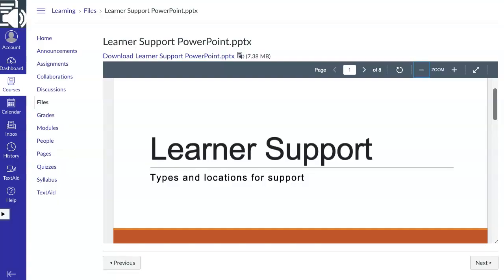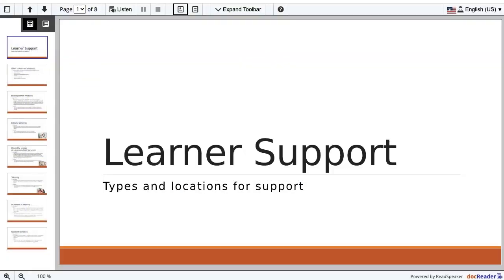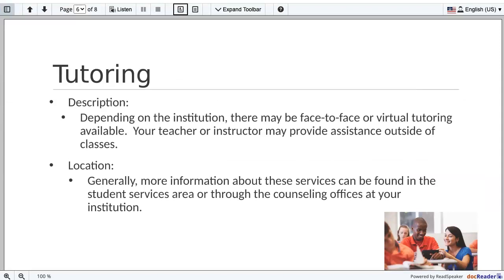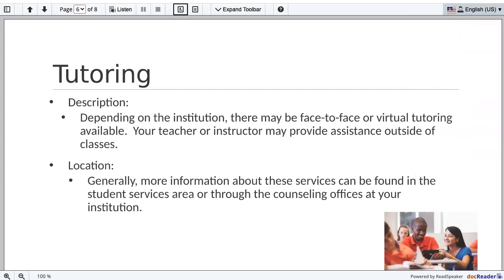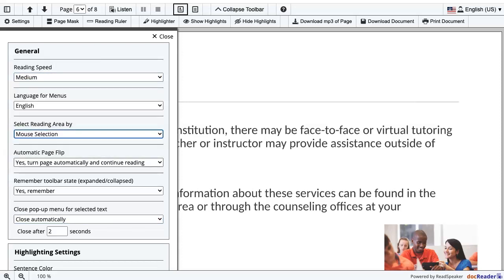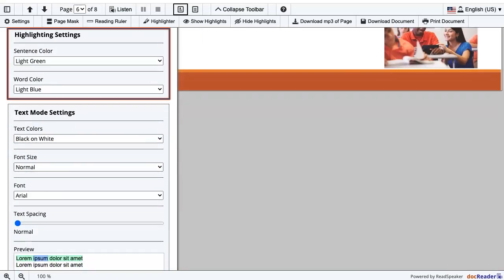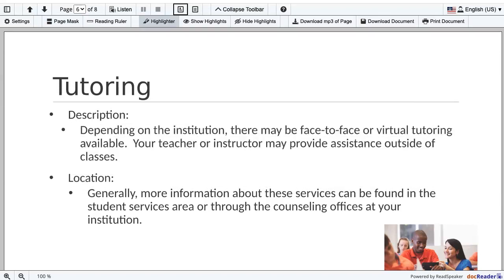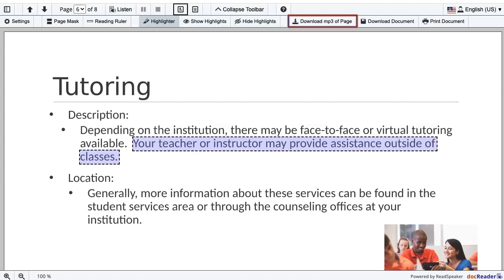ReadSpeaker docReader in Canvas: How to Read PDFs, Word & Download MP3s for Offline Study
ReadSpeaker *docReader* is now seamlessly integrated into *Canvas LMS,* making it easy for students to listen to *Word documents, PDFs, PowerPoints, and ePubs* without ever leaving their course!

This video provides a complete step-by-step walkthrough on how to open docReader, use essential *focus tools (Page Mask, Reading Ruler),* and even *download pages as MP3 files* for accessible, offline learning on the go.

### *Video Chapters: docReader in Canvas Walkthrough*

0:00 Introduction: The docReader Icon in Canvas
0:20 Opening docReader in a New Tab
0:29 *Top Toolbar Navigation:* Show/Hide Sidebar, Page Turning Tools
0:44 Listen Commands, Layout/Text Mode, Language/Voices
1:06 *Lower Toolbar (Settings):* Expanding the Toolbar
1:10 Customizing Reading Speed, Auto-Turn, and Toolbar State
1:40 Highlighting & Text Mode Settings Preview
1:48 *Power Study Tools:* Page Mask and Reading Ruler
1:53 Highlighting, Borders, Collecting & Downloading Notes
2:09 *High-Value Feature:* Downloading Pages as MP3 Files
2:16 Downloading or Printing the Original Document

### *Why docReader is Essential for Canvas Students*

docReader gives learners flexible, accessible ways to work with all course documents, helping them meet the demands of online learning:

* *Universal Accessibility:* Easily converts *PDFs, Word documents, PowerPoints,* and more into an accessible, auditory format.
* *Focused Study:* Improve focus with *Page Mask* and *Reading Ruler,* and take better notes using customizable *Highlighters* and *Borders.*
* *Offline Learning:* Download individual pages as *MP3 files* for review anytime, anywhere, on any device.
* *UDL Compliance:* Supports *Universal Design for Learning (UDL)* principles and helps your institution meet critical accessibility standards.

### *Need Assistance?*

If you have questions about docReader or enabling ReadSpeaker tools in your *Canvas LMS,* contact your ReadSpeaker Account Manager or Educational Development Manager.